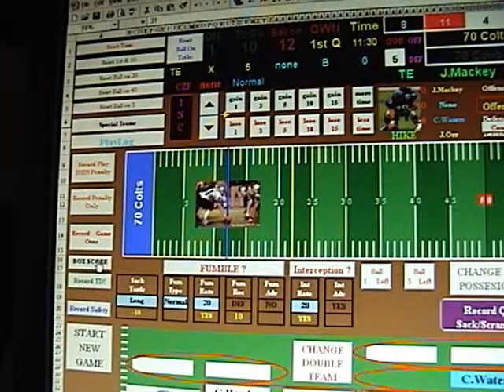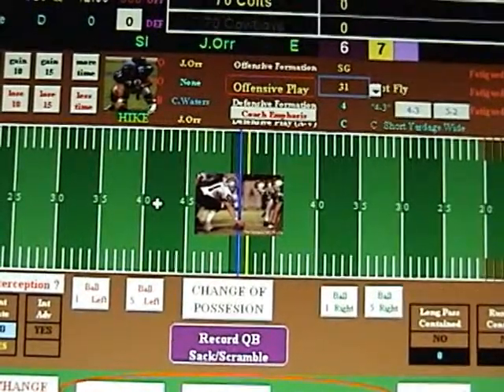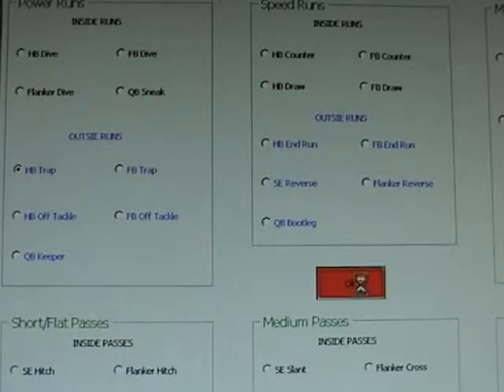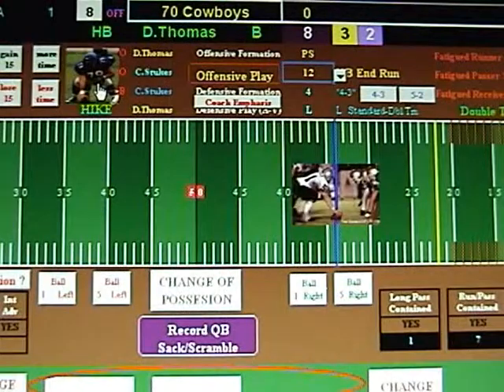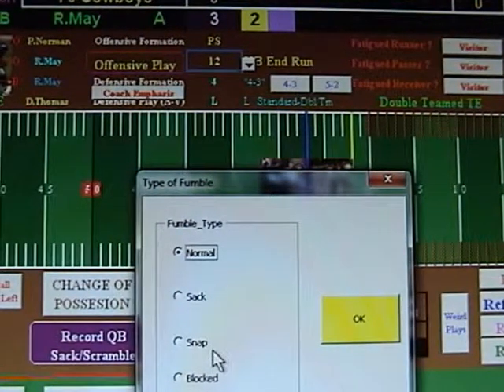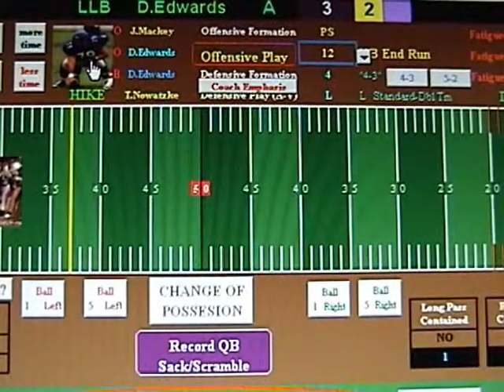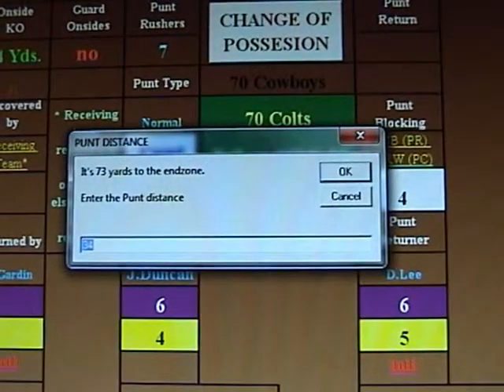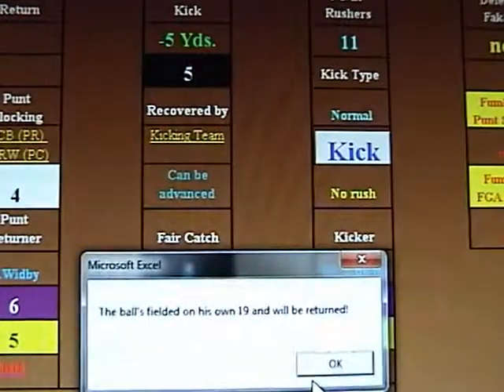4thStFootball_Helper_DryRun3 2010_03_15_14_25_54.wmv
4th Street Football Excel Helper video #3